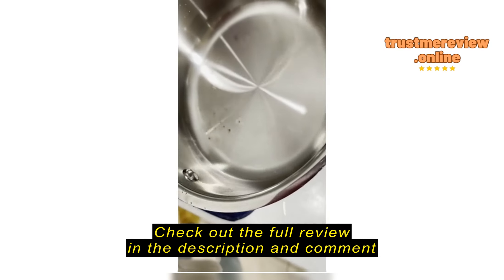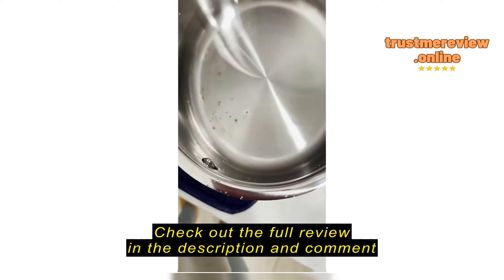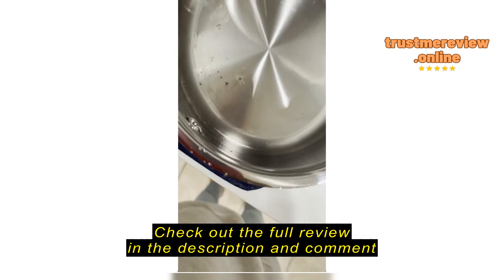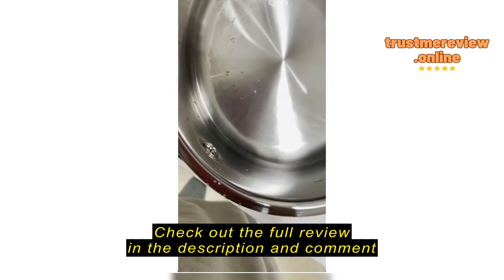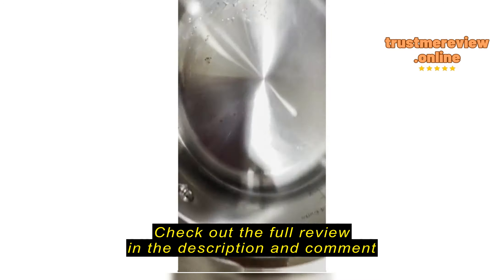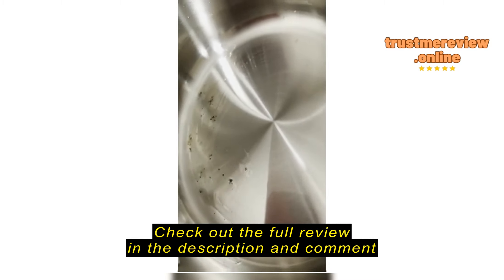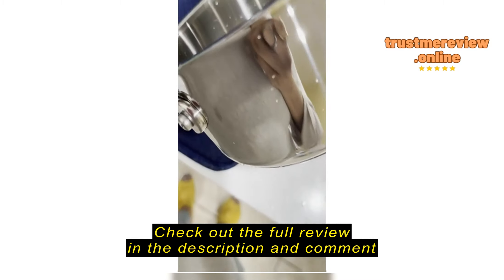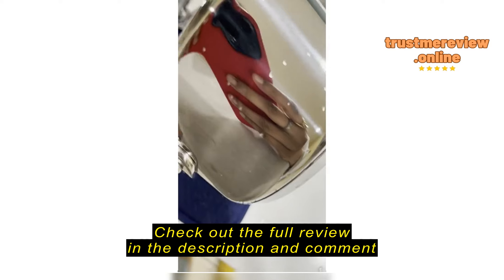Review Evaluating the Cuisinart 11-Piece Cookware Set: Chef's Classic Stainless Steel Collection 77-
Cuisinart 11-Piece Cookware Set, Chef's Classic Stainless Steel Collection 77-11G

pstrongEvaluating the Cuisinart 11-Piece Cookware Set: Chef's Classic Stainless Steel Collection 77-11G/strong/ppstrongSection 1: Setting the Scene - Understanding Your Cooking Needs/strong/ppCooking is more than a task; it's an art that brings people together. As I embarked on upgrading my cookware, I realized the importance of finding reliable, versatile, and easy-to-maintain tools. The Cuisinart 11-Piece Cookware Set, specifically the Chef's Classic Stainless Steel Collection 77-11G, caught my eye with its promises of professional performance and durability./ppstrongSection 2: Key Considerations for Your Kitchen Upgrade/strong/ppBefore investing in new cookware, it's crucial to assess your cooking habits and requirements. Stainless steel cookware like the Cuisinart 77-11G offers durability and versatility, but those preferring nonstick surfaces or avoiding aluminum may need to explore other options./ppstrongSection 3: Unveiling the Cuisinart 11-Pi